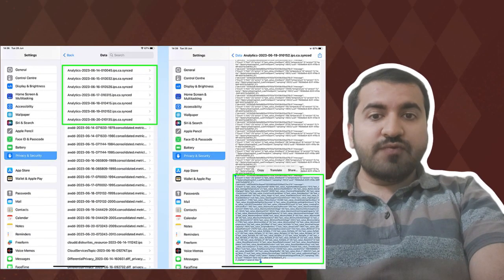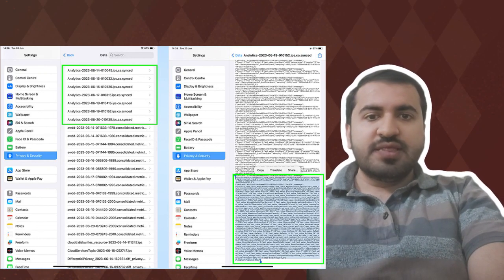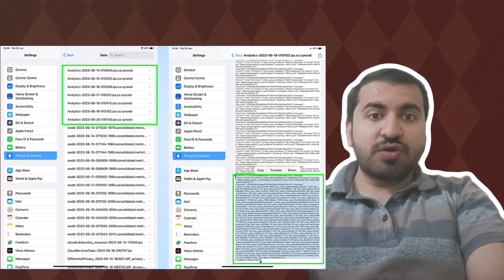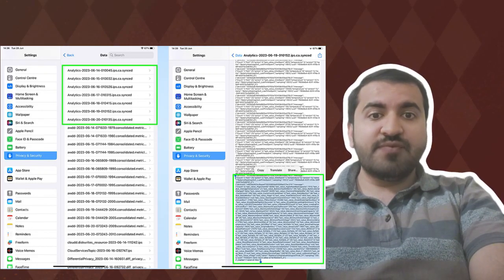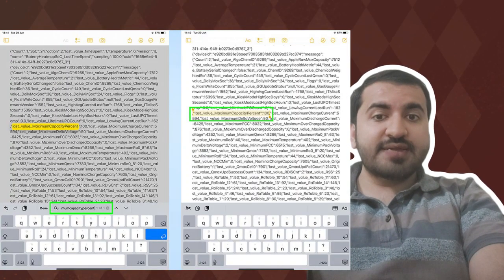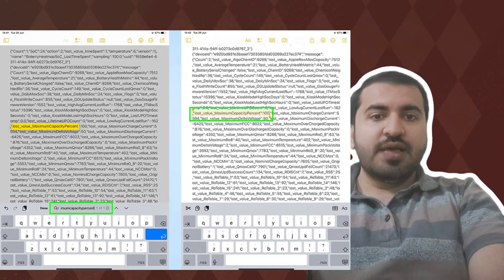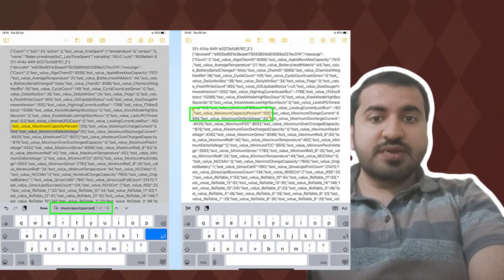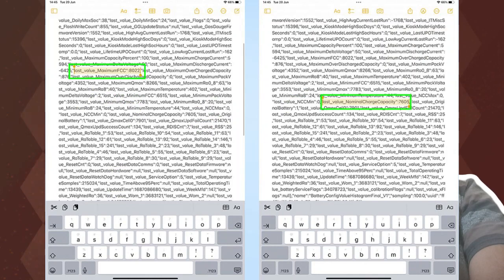HOW TO CHECK YOUR IPAD BATTERY HEALTH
Description:
Welcome to our easy guide on how to check your iPad's battery health! In this video, we'll walk you through the steps to monitor your iPad's battery condition, ensuring your device runs efficiently and lasts longer.

What You’ll Learn:
Why Battery Health Matters: Understand the importance of maintaining your iPad’s battery health.
Checking Battery Health Directly on iPad: Learn how to use the built-in features to assess your battery’s condition.
Using Third-Party Apps: Explore reliable third-party apps that provide detailed battery health information.
Interpreting Battery Health Data: Understand what the battery health data means and how to use it to prolong your iPad's battery life.
Tips for Battery Maintenance: Get practical advice on how to keep your iPad battery in top shape.
Why Watch?
Knowing how to check and maintain your iPad's battery health can save you from unexpected shutdowns and extend the lifespan of your device. Whether you're a casual user or rely on your iPad for work or study, this tutorial will help you keep your device running smoothly.

Resources:
Apple Support - Battery Information
Recommended Battery Health Apps